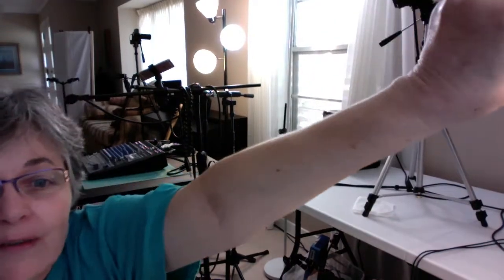Ready, camera's, action!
All setup to record the conversation of setup on the new mixer from presonus AR12.